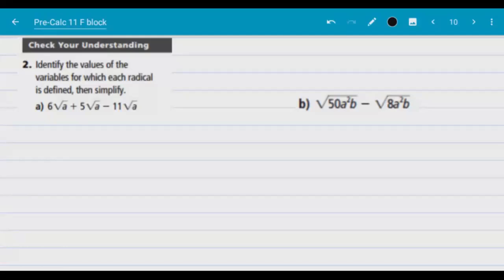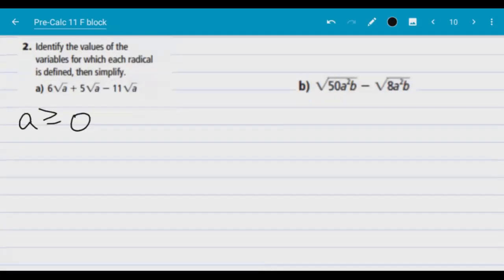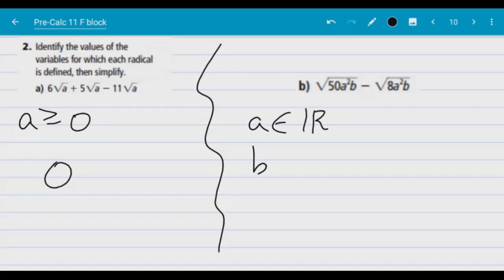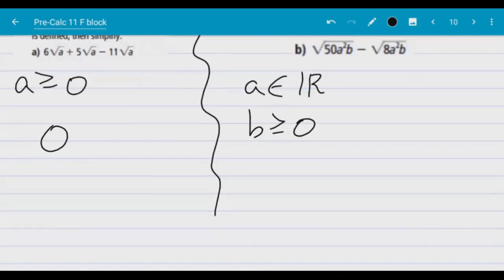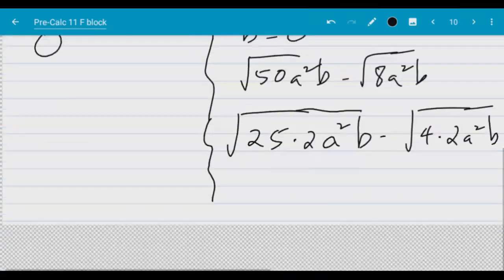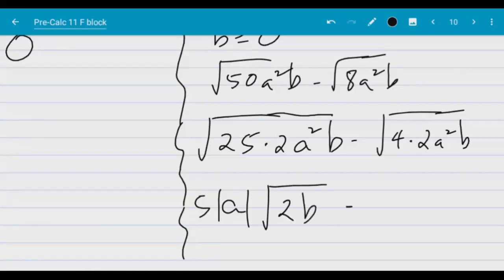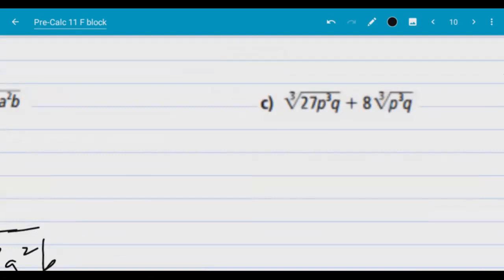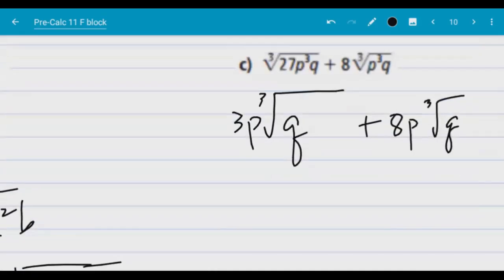Sec 2.2 CYU #2